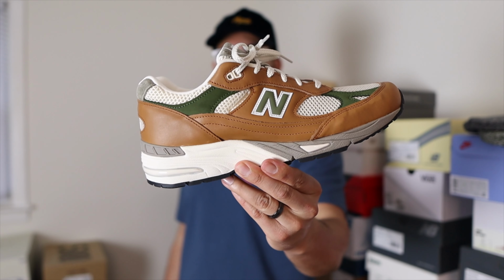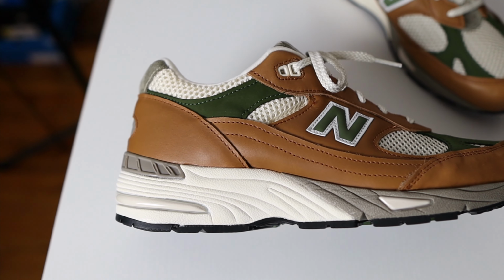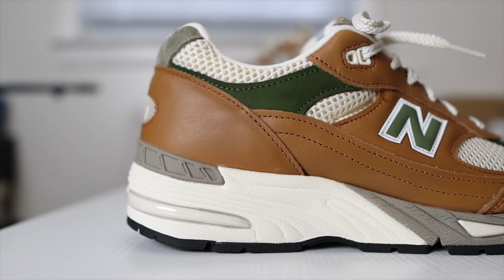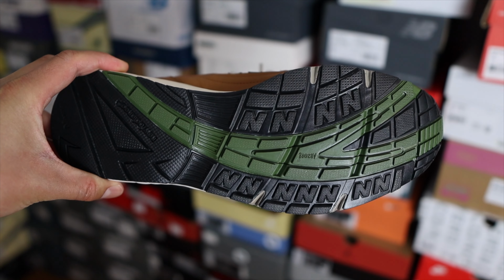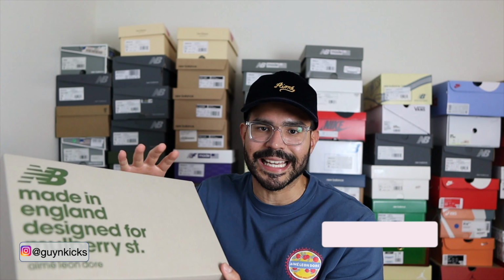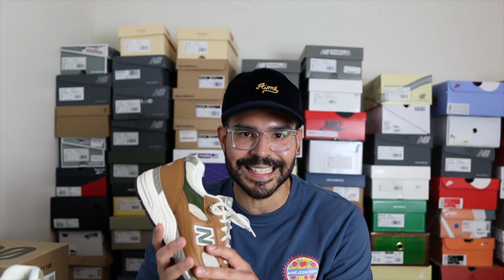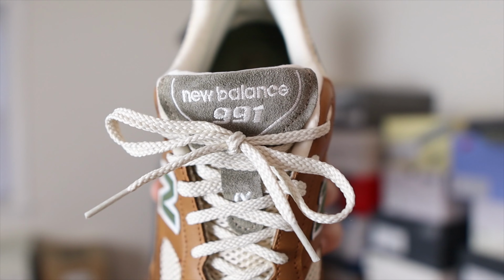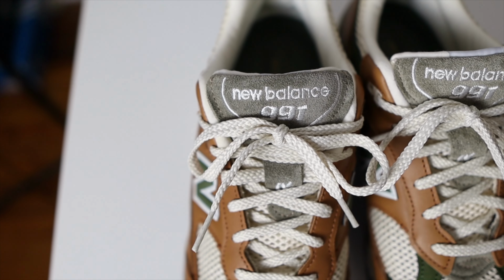New Balance 991 x Aime Leon Dore - The Most Sophisticated Sneaker I Own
Hey guys! In this video I'm reviewing just another great collaboration between New Balance and Aime Leon Dore. This shoe is like no other sneaker I own.

Video Content:
00:00 - Intro
00:17 - First Look
00:33 - Promo
00:51 - Sneaker Info.
02:14 - Sneaker Details
05:16 - Sizing
05:46 - Comfort
06:15 - Final Thoughts
08:24 - On-Feet Look